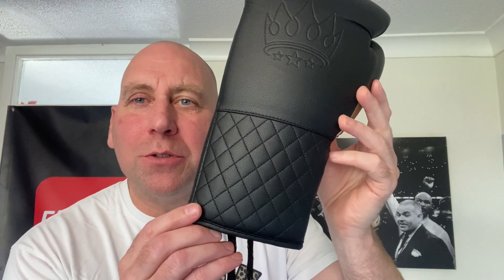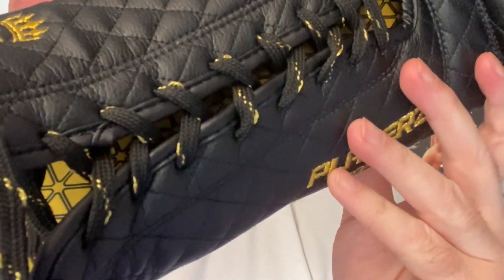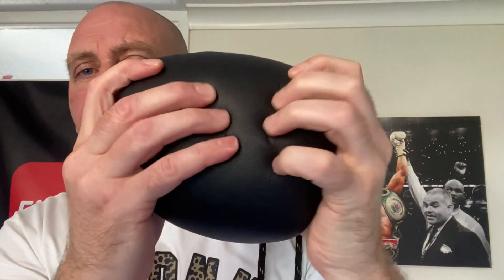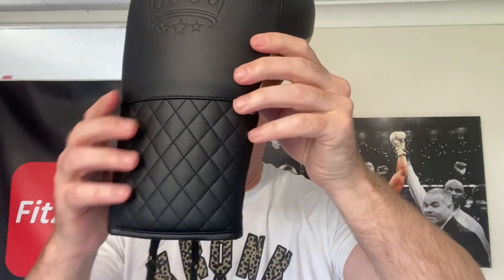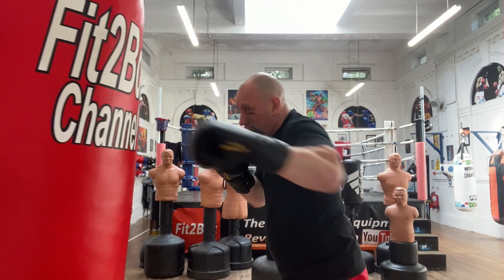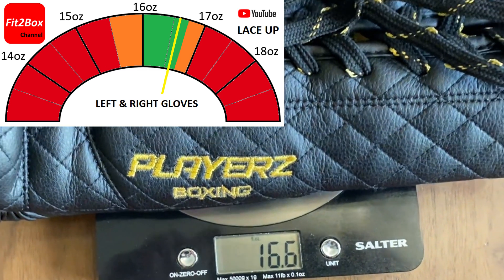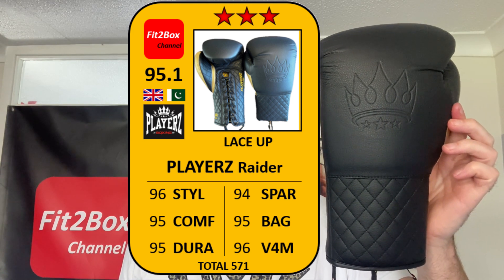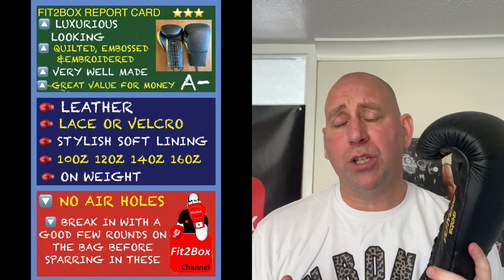Playerz Boxing Raider LACE UP GLOVES REVIEW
full review of the raider boxing gloves from playerz boxing